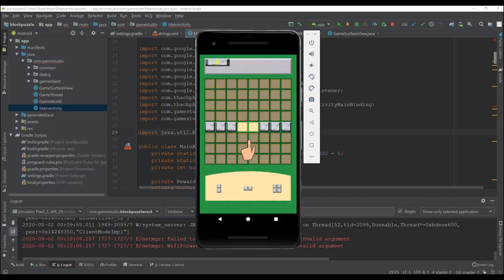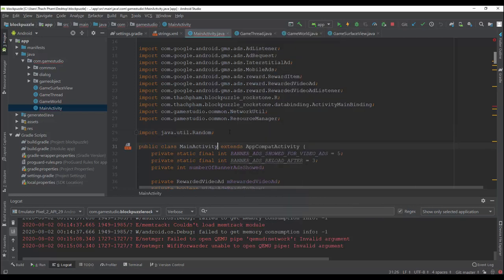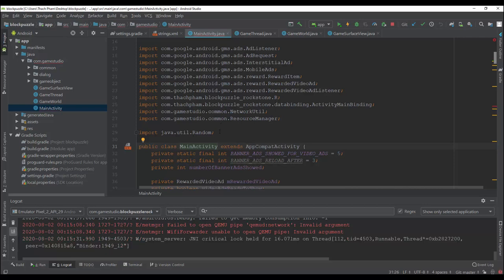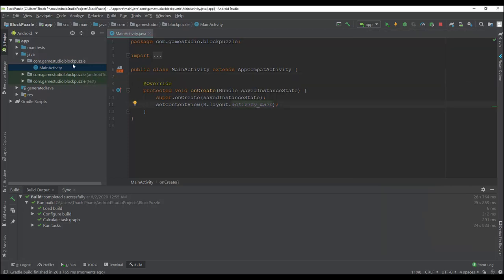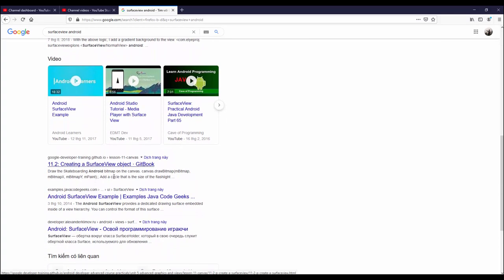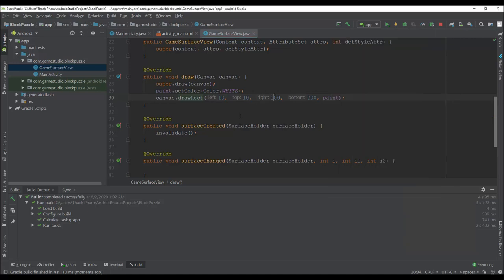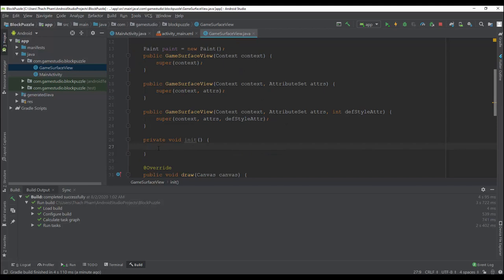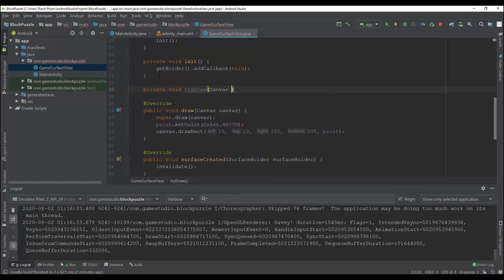Android Block Puzzle game tutorial - #1: Basic SurfaceView